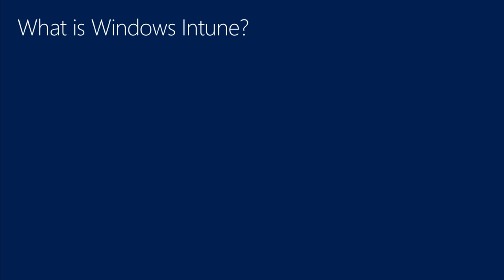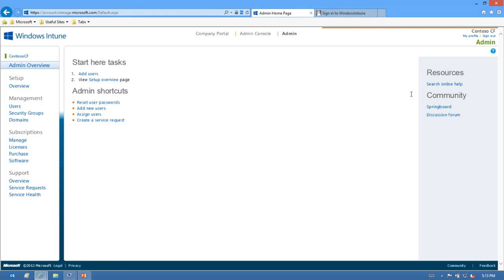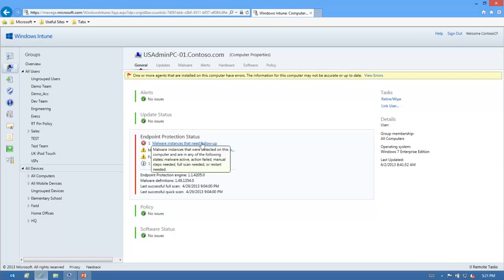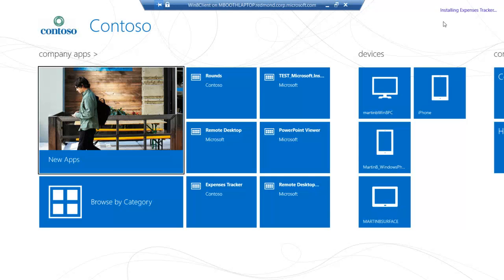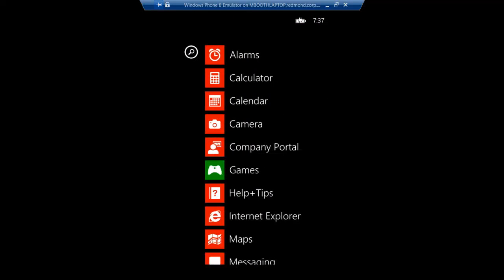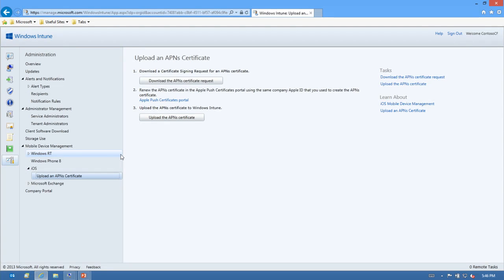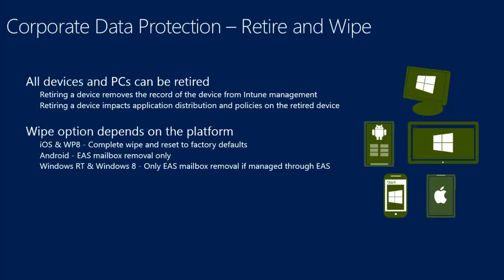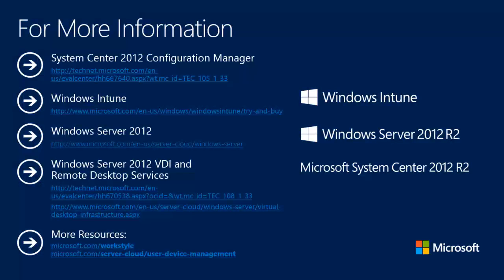TechEd North America 2013 Windows Intune Overview